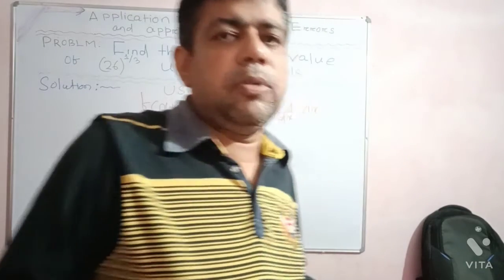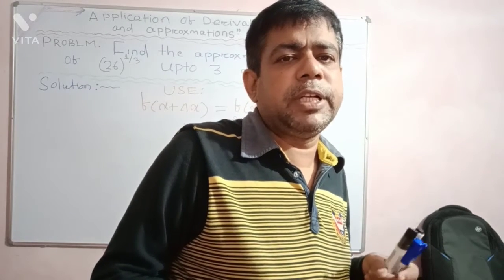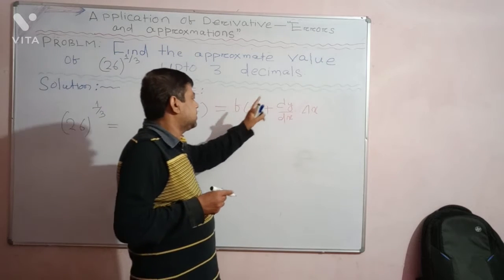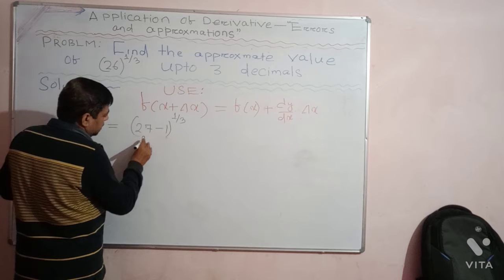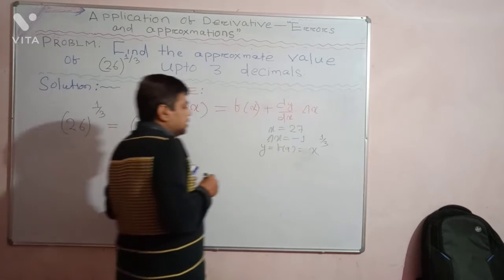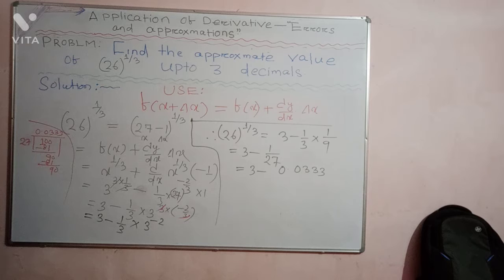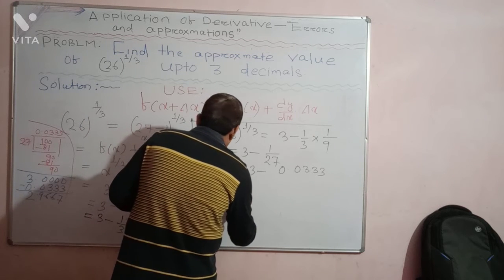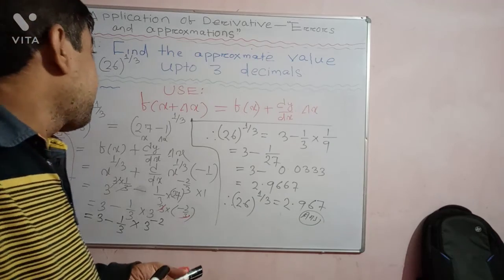Problem on errors and approximation- Find the approximate value of (26)^1/3 upto 3 decimals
Application of derivative- Errors and approximation - In this class students enables to learn to solve the any exponent of any power using the only formula f(x+∆x)=f(x) + f"(x).∆x